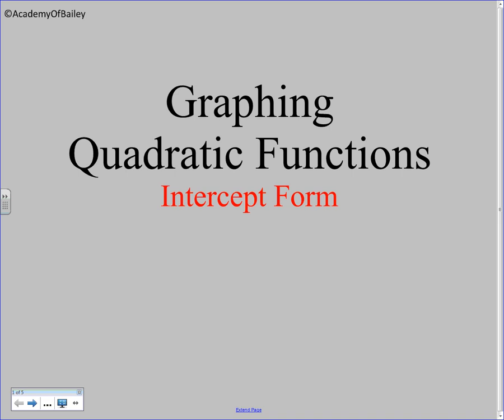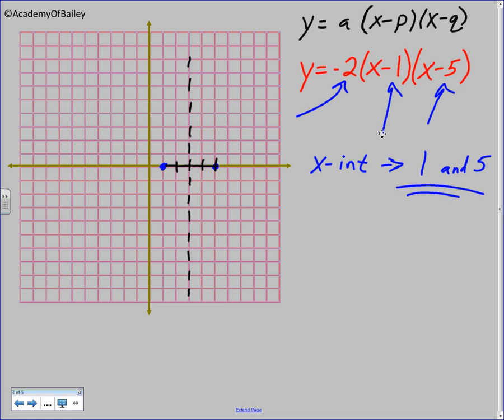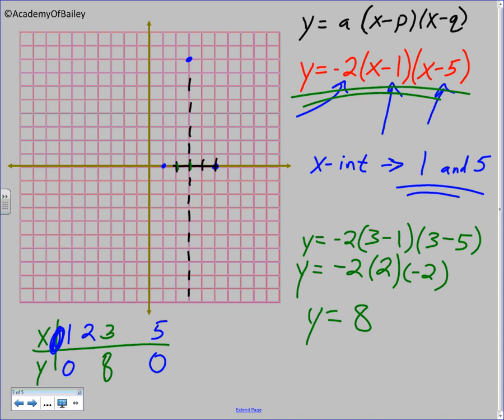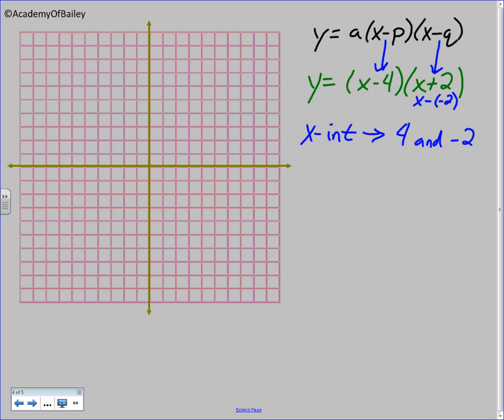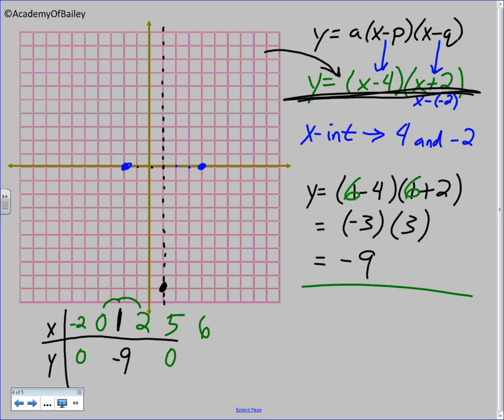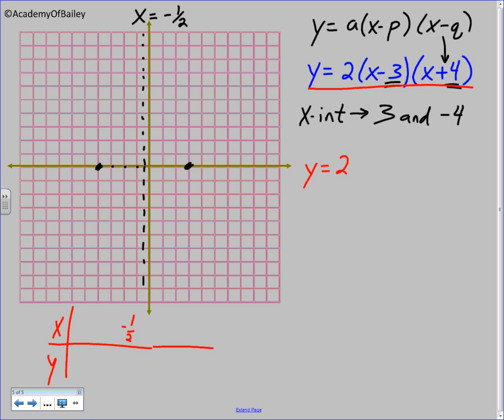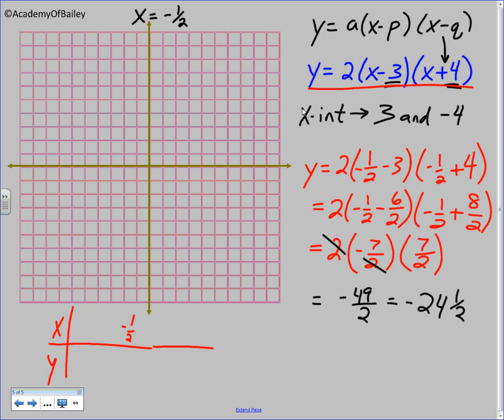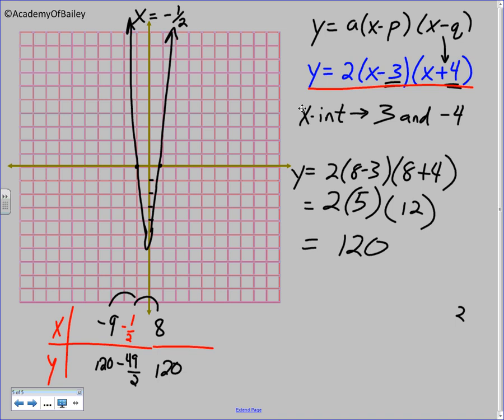5.1 Graphing Quadratic Equations in Intercept Form